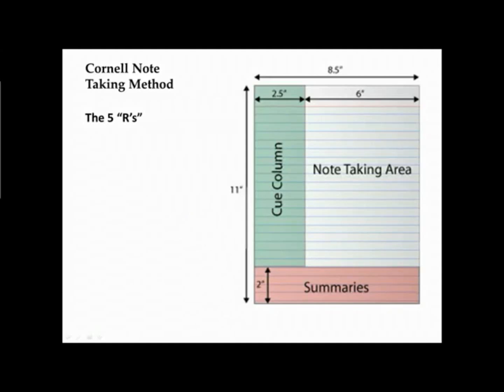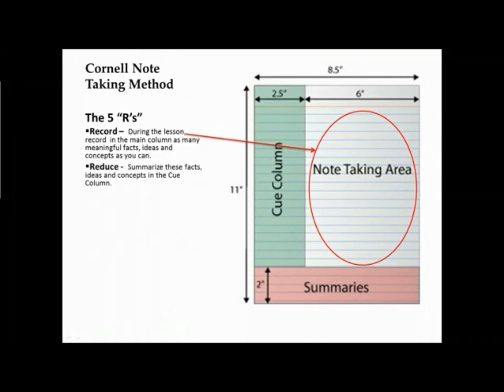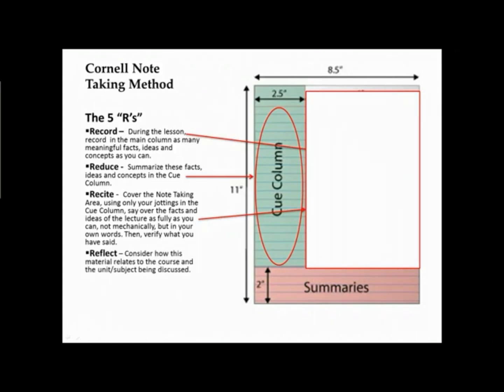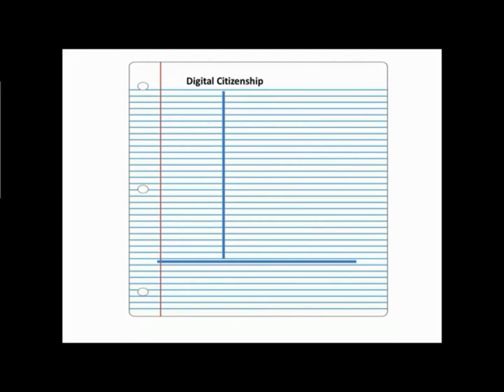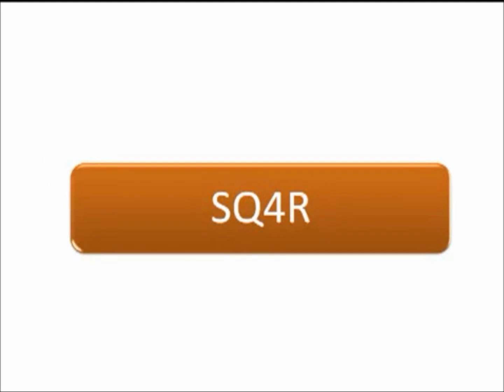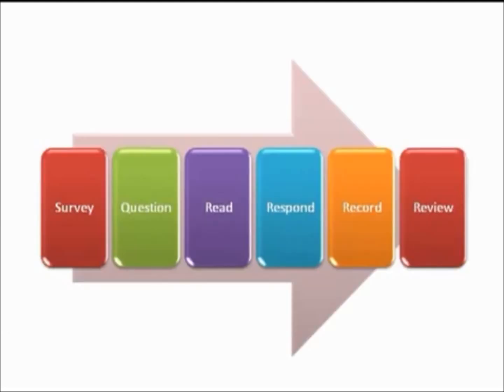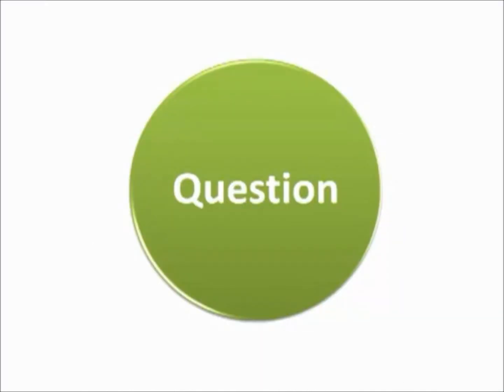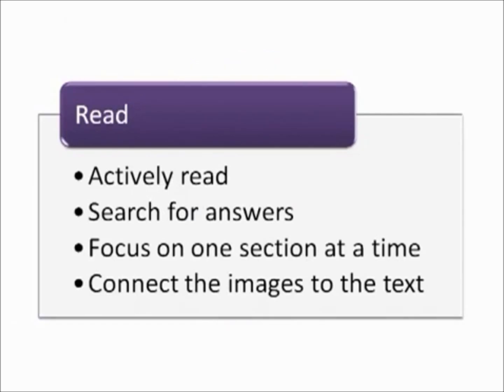SQ4R and Cornell Notes